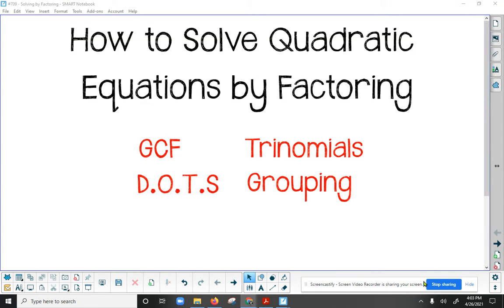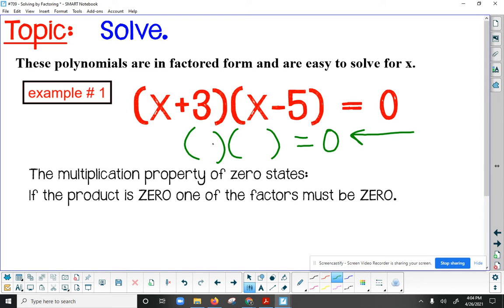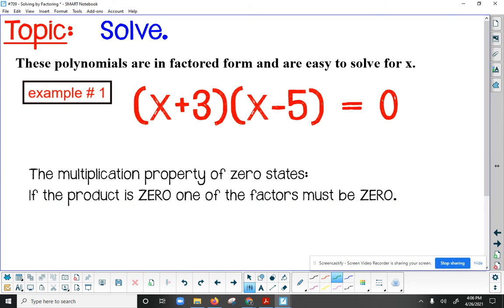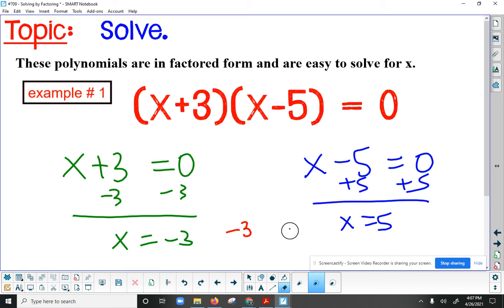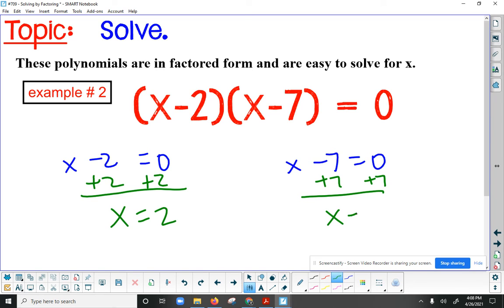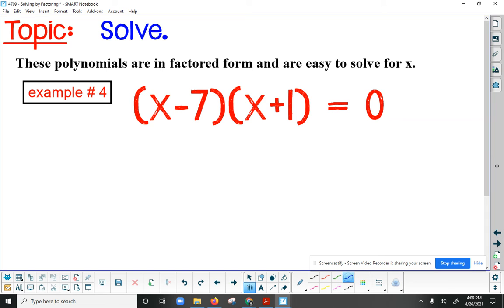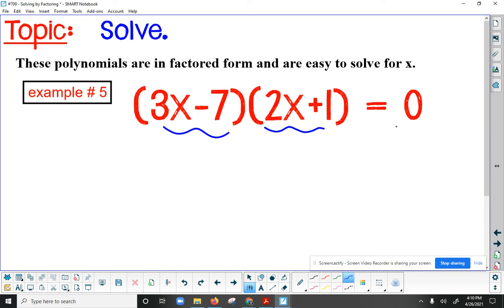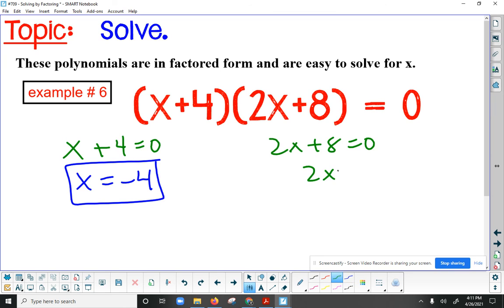Solving Equations Written in Factored Form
Learn how to Solve equations that are written in factored form.